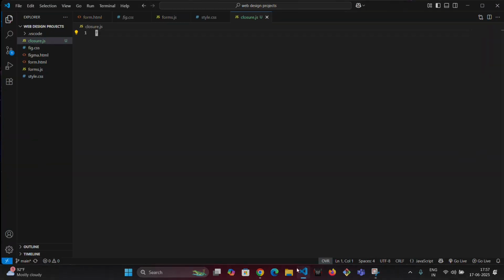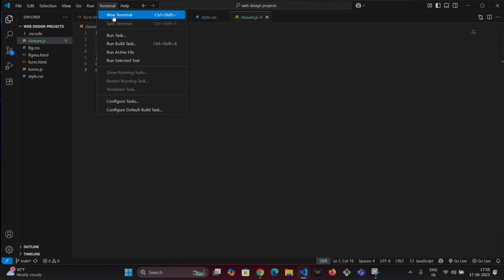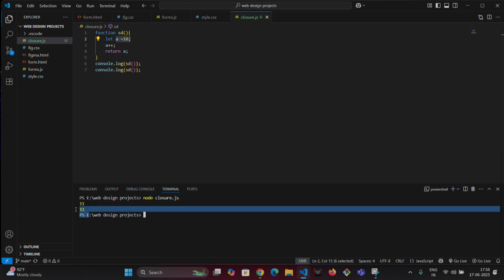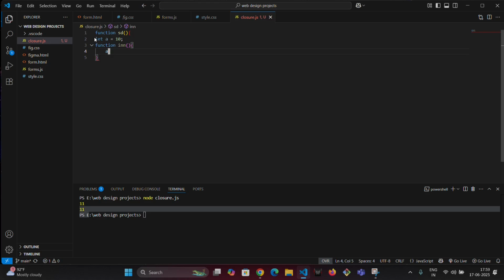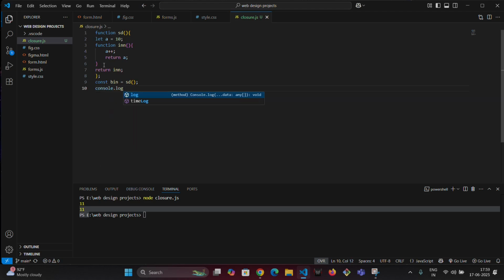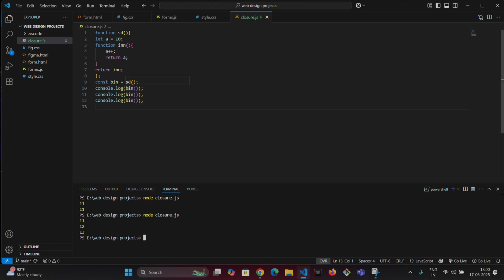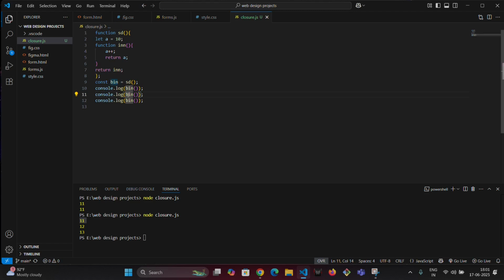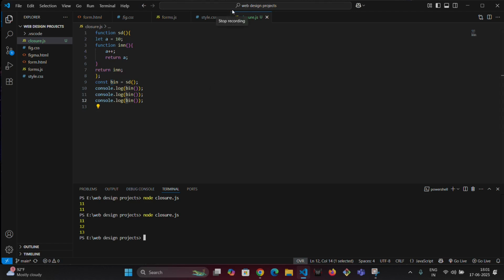Closure in JavaScript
In this video, I explained what closure is and why we use closure in JavaScript.